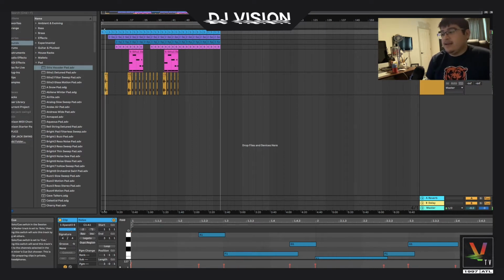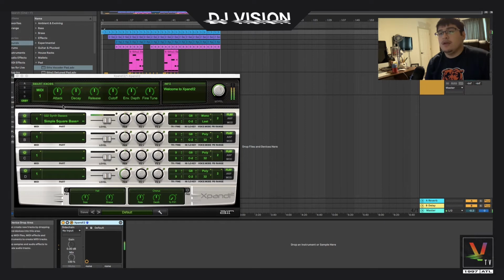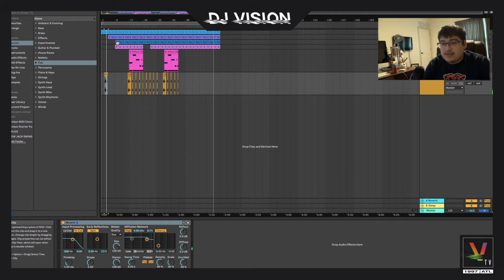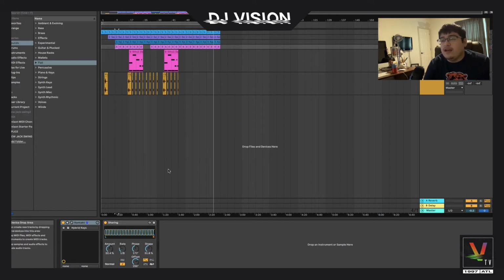Tuesday Studio Sesh (Sep 29th 2020)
Hello everyone,
Here is the newest installment of my Tuesday Studio Sesh Series!